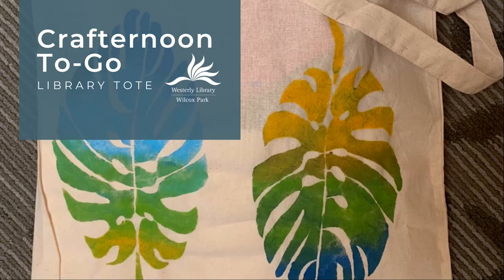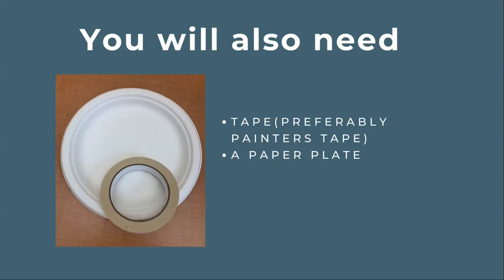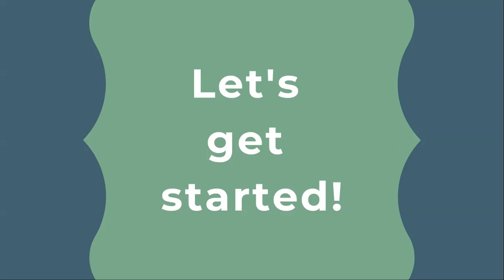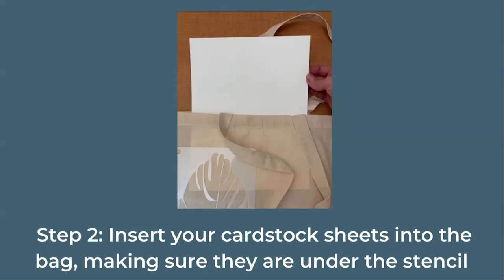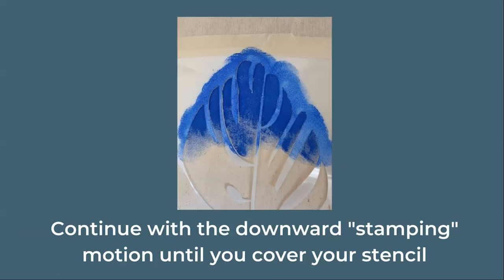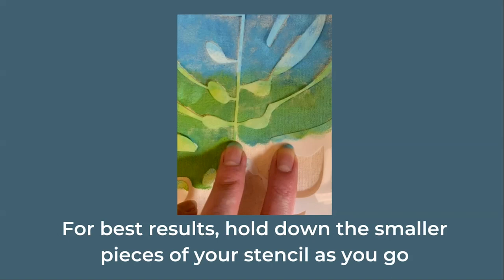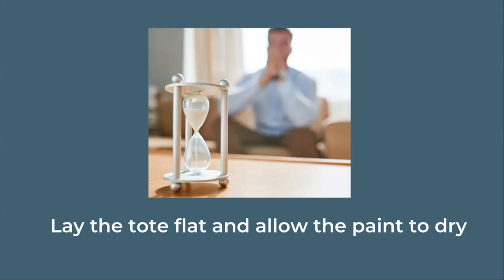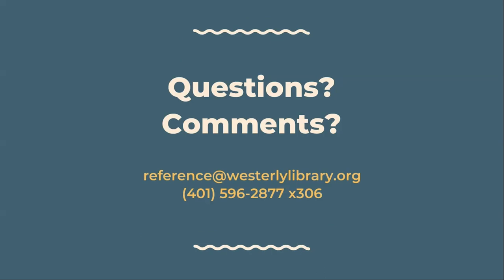Crafternoon | Library Tote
For this project you will need:
• Canvas tote bag
• Leaf stencil
• Assorted acrylic paint colors
• Foam brush
• 2 pieces of cardstock
• Tape
• Paper plate